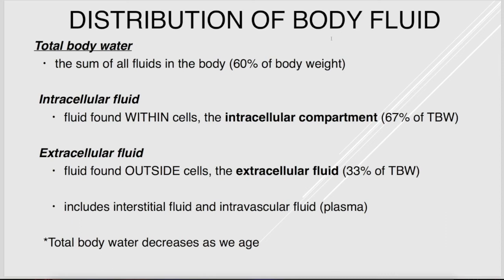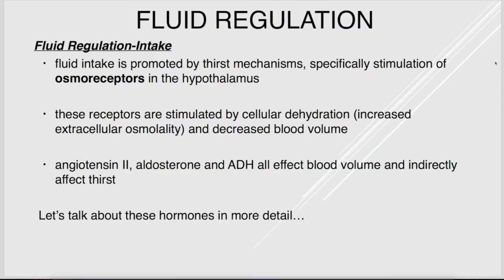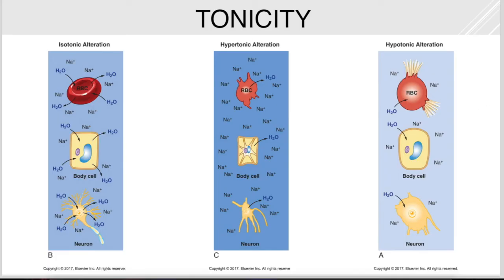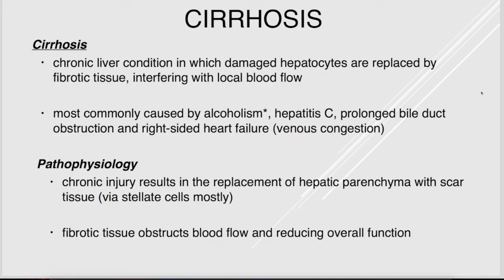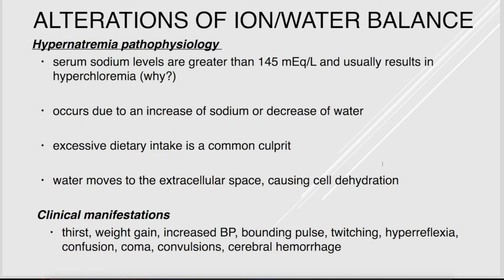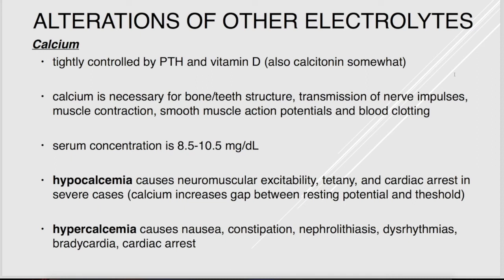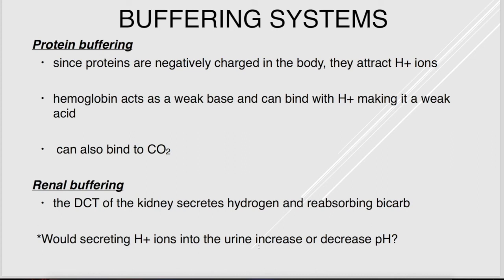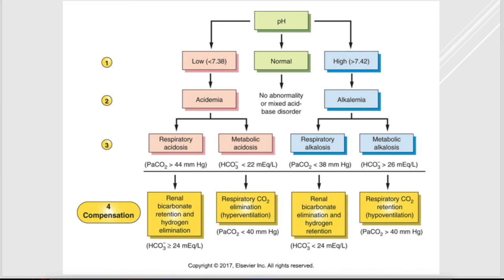BIO 105 Lecture 2-Fluid and Acid/Base Balance